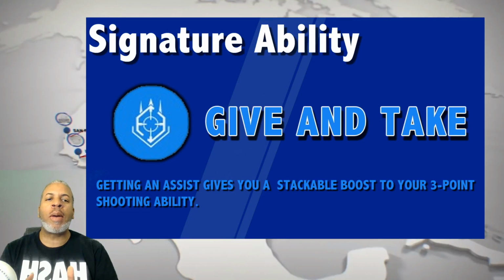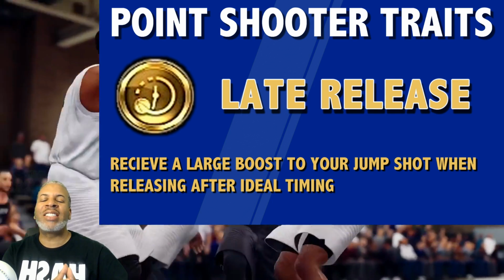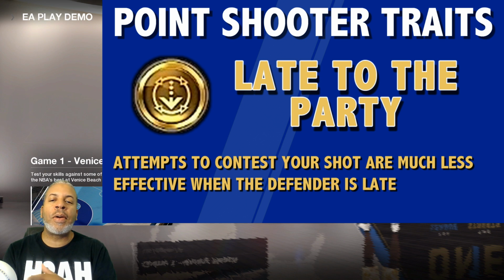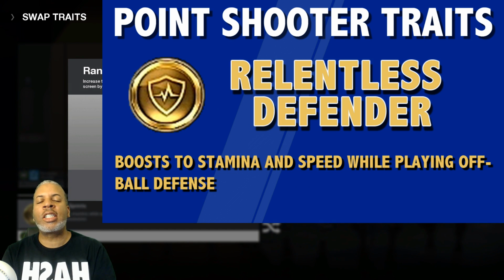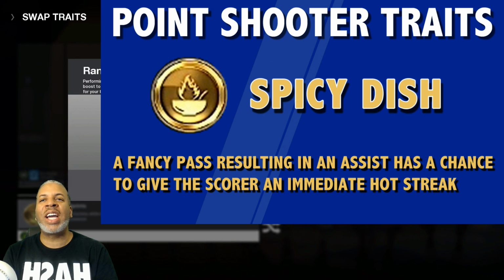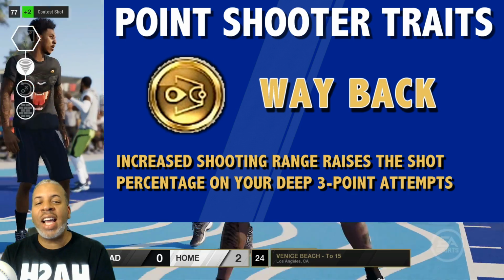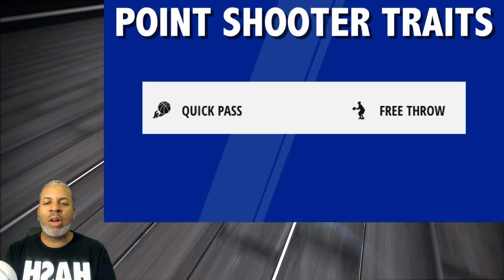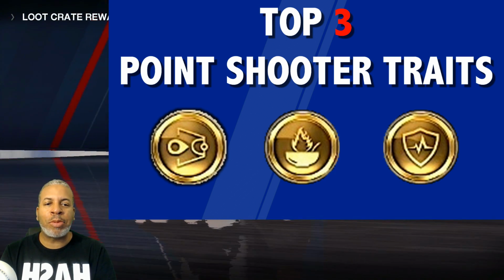NBA LIVE 18 - POINT SHOOTER ABILITIES AND TRAITS | TOP 3 TRAITS TO USE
NBA LIVE 18:

In this video we talk about the Point Shooter in NBA Live 18 and the Give and Take Ability along with a number of traits for this play style.

Live Streaming Gaming Talk Show
Every Tuesday at 9pm est.